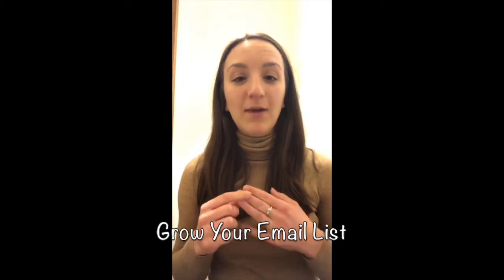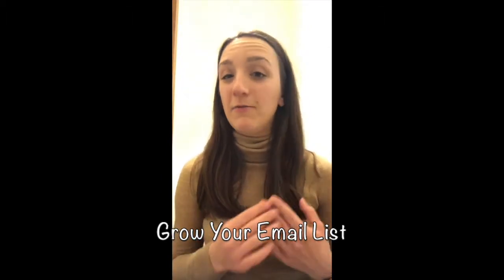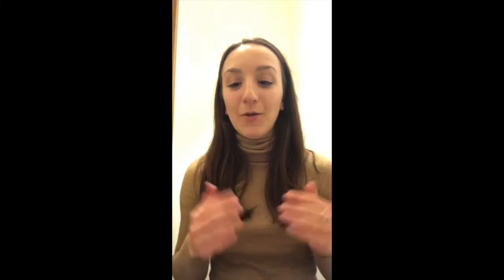How to Make Your Website Look Professional on a Budget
We all know how paralyzing it can be when it comes to investing in your online business or website. We also know that it can be really frustrating feeling like you have to pay for something when you actually could do it for free.

Here are some ways to up the professionalism of your website and business on a budget.